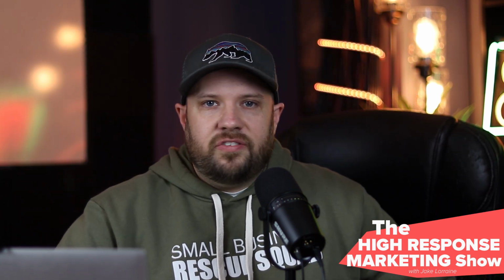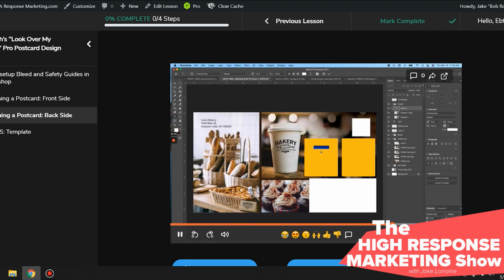Get this EDDM postcard design template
Every plan on doing an EDDM Postcard mailing? Or even to a targeted list of people? Then consider picking up this photoshop template and complete walk-through of modifying it as well as how it was designed from scratch.

Rob Smith, one of my long-time students and 25+ year graphic design professional put together a simple "look over my shoulder" course for anyone interested in making high-impact eddm postcards. Great for whether you're a business owner looking to do a mailing yourself or if you're a marketer helping other businesses.

Just swap the images and text for whatever niche/industry needed and you're good to go.